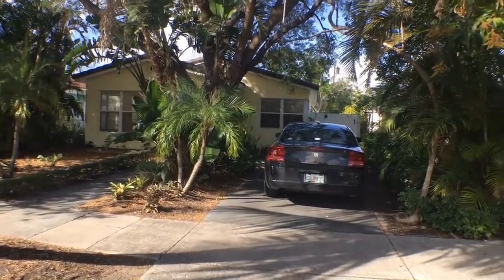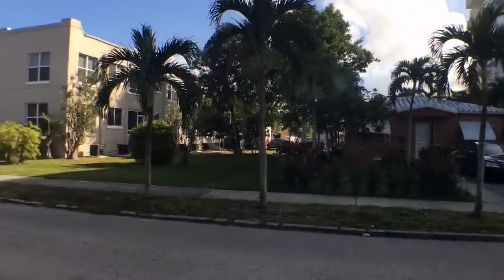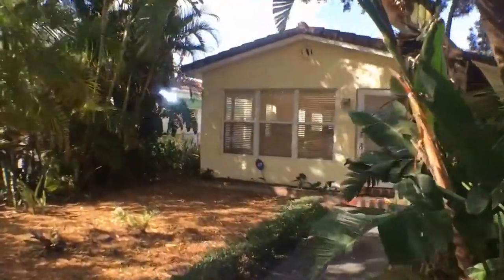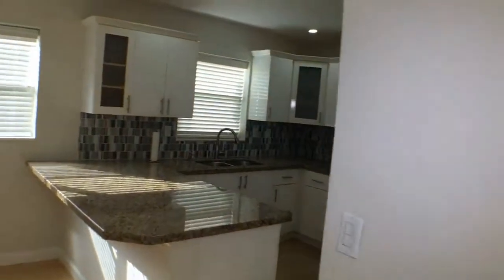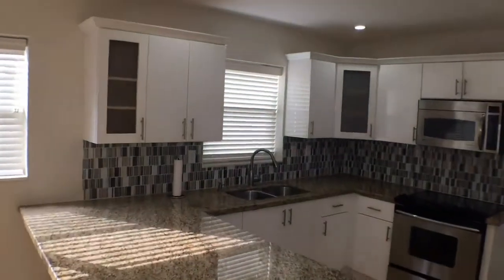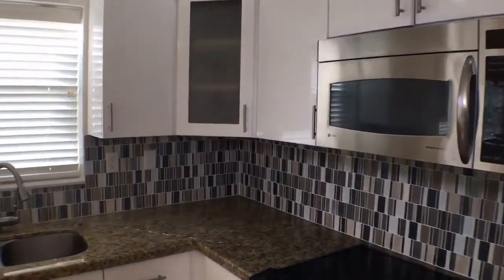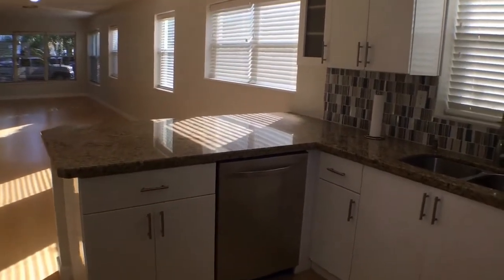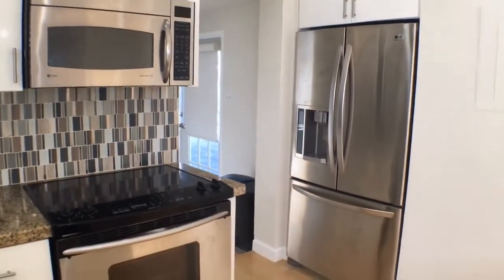South Florida for Rent: Hollywood Home 3BR/2BA by Property Management in South Florida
today to visit Florida Management & Consulting Group for the best PropertyManagementInSouthFlorida. today! You can also call us or visit our office at

Florida Management and Consulting Group, Inc.
1515 N University Dr #102, Coral Springs, FL 33071, USA

This 3-bedroom and 2-bathroom property in Hollywood is just as lovely as our houses for rent in South Florida, and it features a large and naturally lit living room that also has enough space for a dining area. The kitchen comes furnished with stainless steel appliances, beautiful granite counter tops and plenty of cabinets for your storage needs. This beautiful home also comes with a laundry area and a large backyard that is perfect for parties or gatherings.

Can you imagine yourself living in our lovely houses for rent in South Florida? and give our professional South Florida property managers a call today! Know someone who might be interested in our homes in SouthFloridaForRent, instead?

Experience professional South Florida property management with us at Florida Management & Consulting Group! or learn more about South Florida property management

Your reviews help keep our business thriving. Please take a moment and share your experience

1515 N University Dr #102, Coral Springs, FL 33071, USA